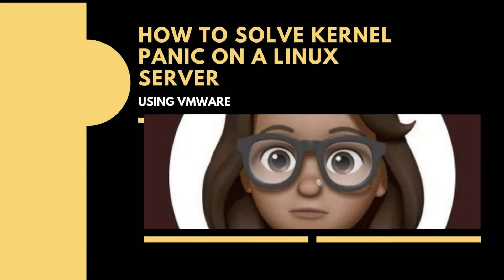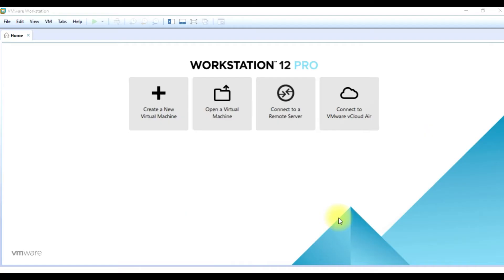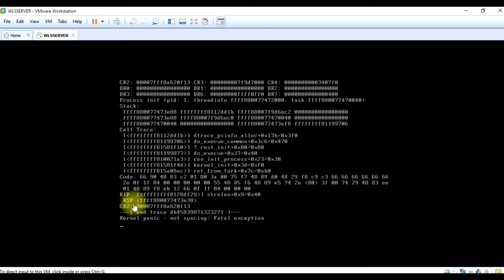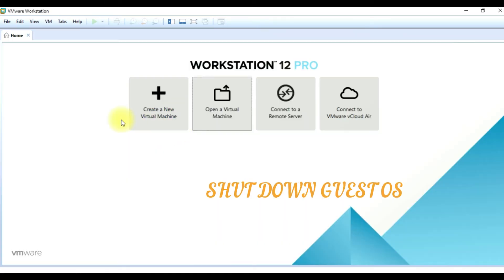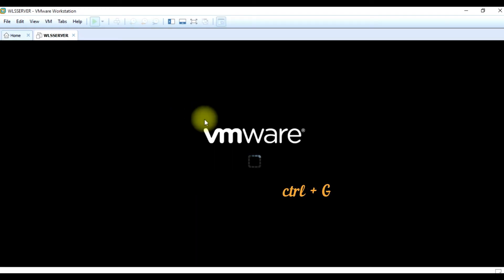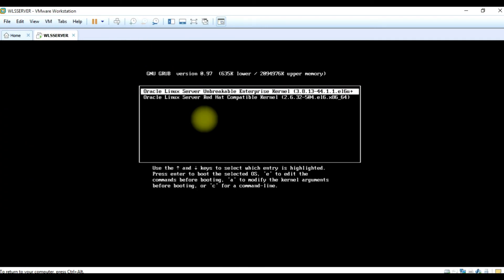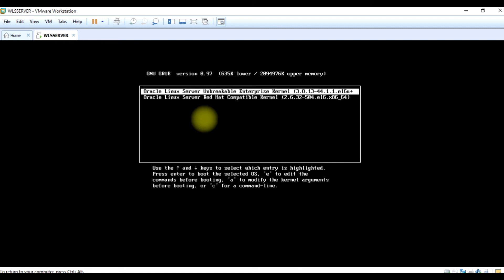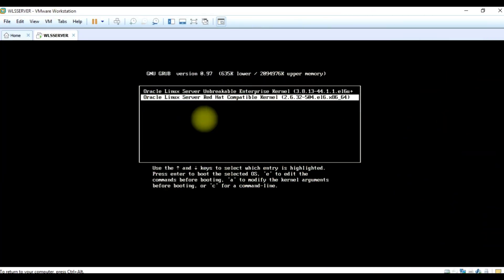HOW TO SOLVE KERNEL PANIC ON A LINUX SERVER USING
In this video, I described how to solve the regular kernel panic by changing the boot option of your Linux server.